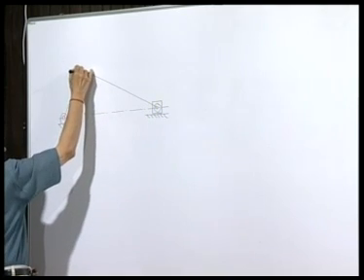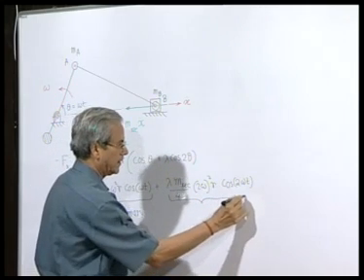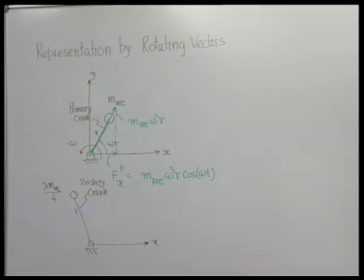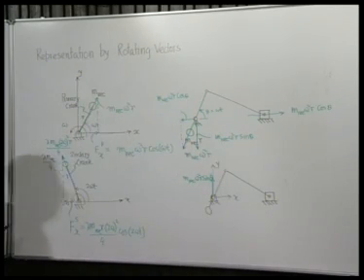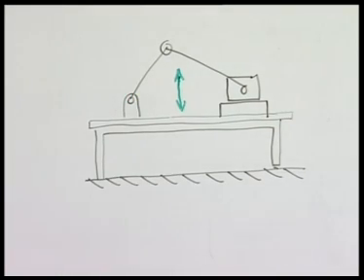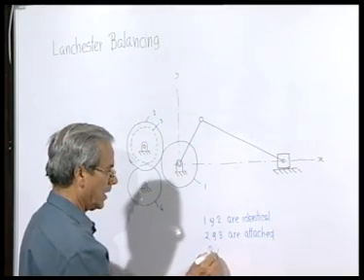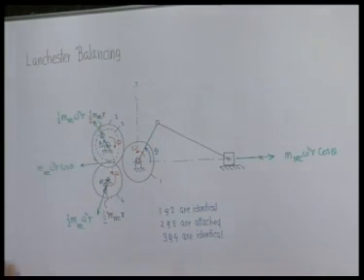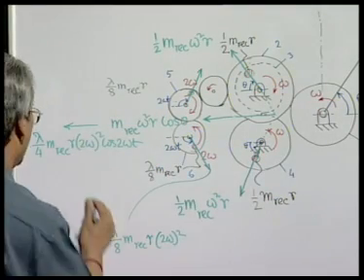Module 4 Lecture 2 Single- Cylinder Engine Balancing